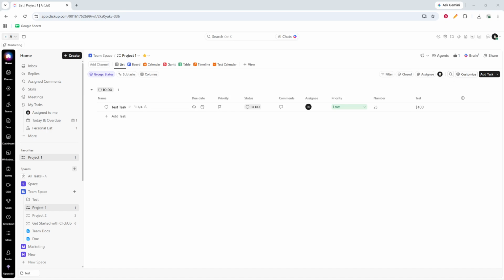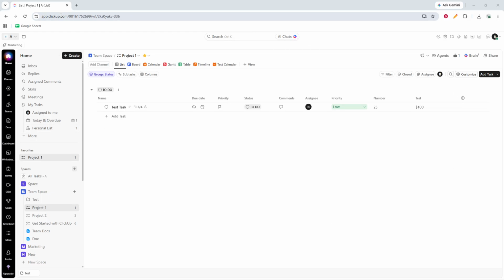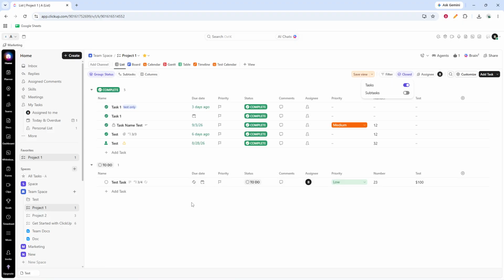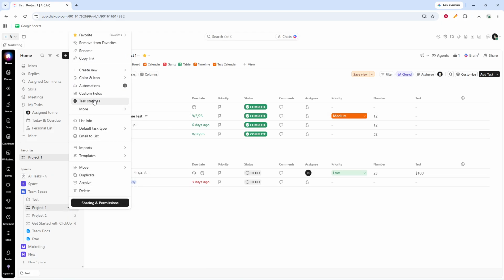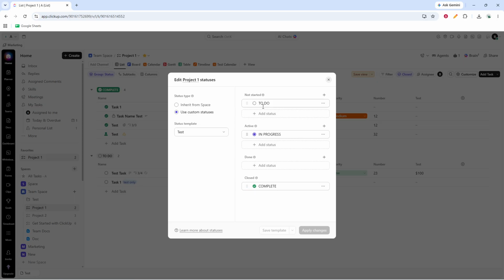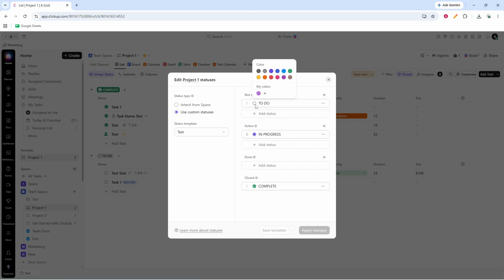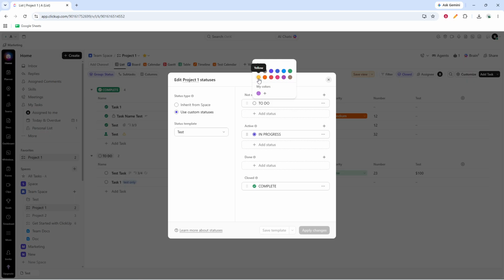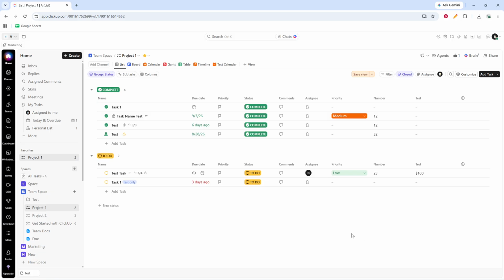How To Change Status Colors In ClickUp (Quick Fix 2026)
In This ClickUp Tutorial, You’ll Learn How To Change Status Colors In ClickUp In 2026. Customizing task status colors can make project workflows easier to scan, helping teams quickly identify completed work, active tasks, blocked projects, and upcoming priorities.

🔹 What You’ll Learn:
* How To Change Status Colors In ClickUp To Create A More Visual And Organized Project Management Workflow
* How To Find The Status Settings And Locate The Color Customization Options In ClickUp
* How To Choose Status Colors That Make Different Project Stages Easier To Identify
* How To Use Color Coding To Improve Task Visibility Across Lists, Boards, and project views
* How Custom Status Colors Can Help Teams Understand Workflow Progress At A Glance
* How To Create A Consistent Visual Language For Project Management And Team Collaboration
* How Better Status Organization Can Improve Productivity, prioritization, and project reporting
* Common Status Color Configuration Mistakes That Can Make Workflows More Confusing

💡 Pro Tip: Choose colors consistently across your workspace so the same color communicates the same type of status. This helps teams interpret project information faster.

By The End Of This Video, You’ll know how to customize status colors in ClickUp. You’ll also understand how visual workflow management can improve team productivity and project visibility.